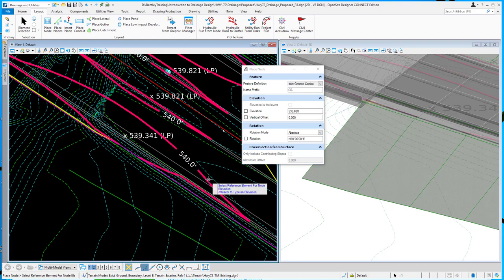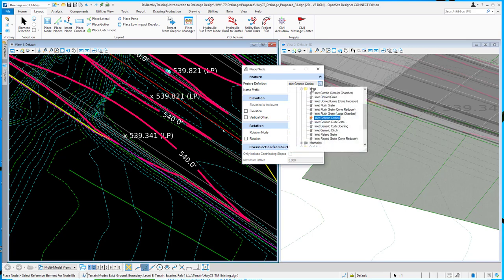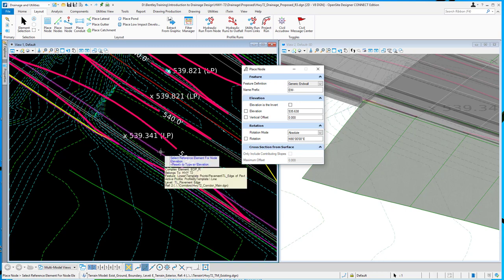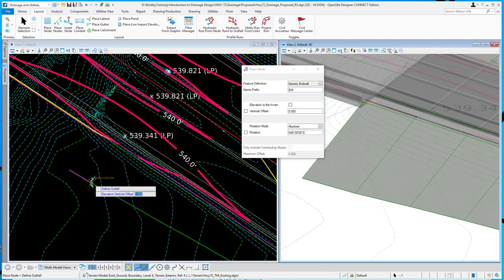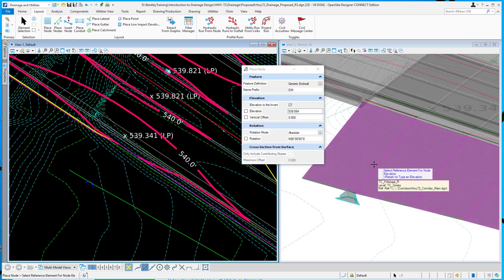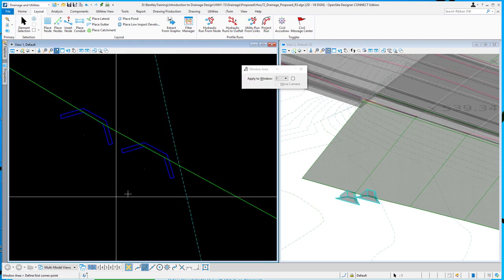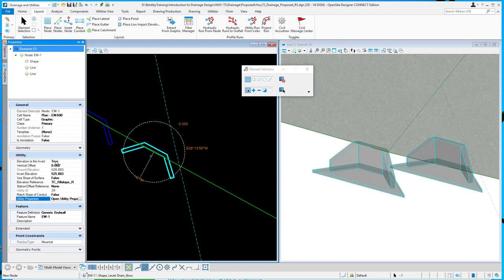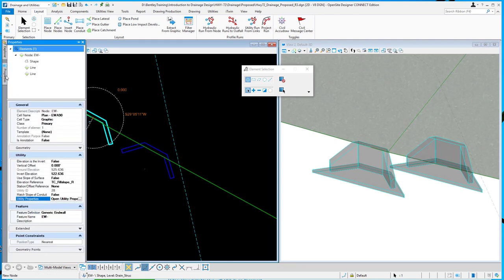Place Node - Elevation is Invert Option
This video demonstrates the Elevation is Invert Option on the Place Node tool.